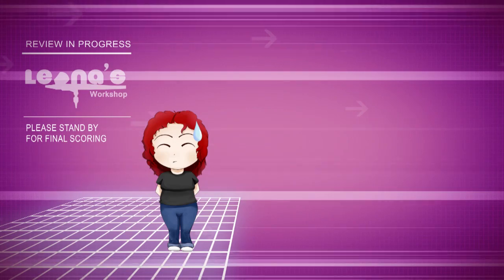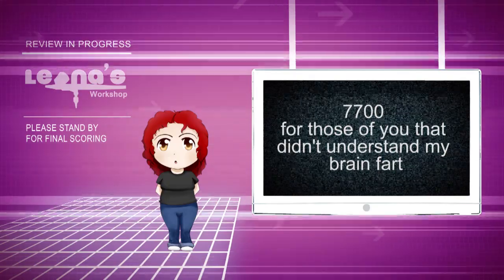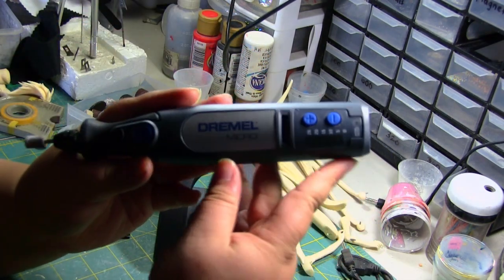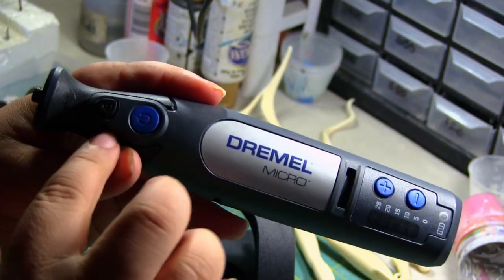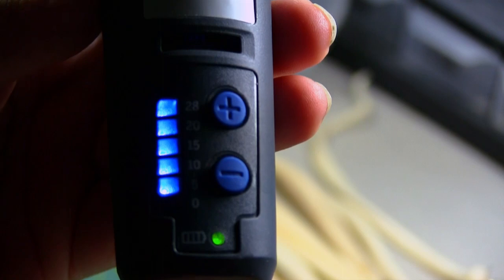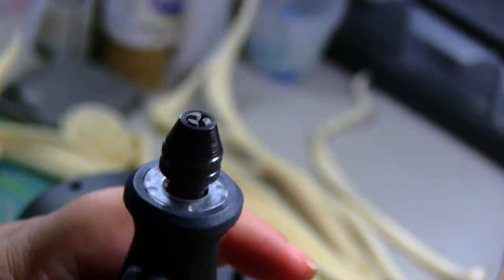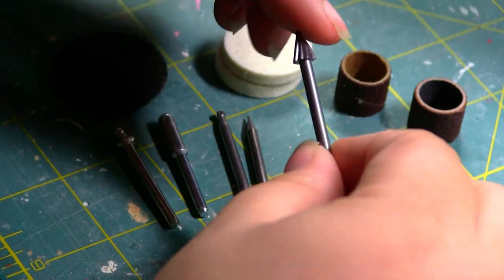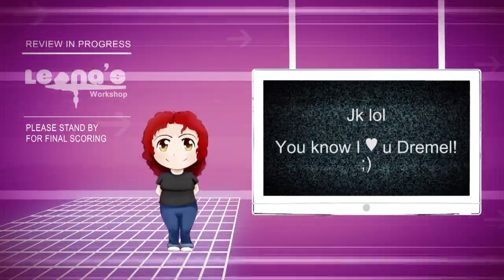Garage Kit Tool Review: Dremel 8050 Micro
My dremel 7700 kicked the bucket, well, the battery did, so I got a new one and I though it was a good idea to do a review in case more people are interested in buying it :)